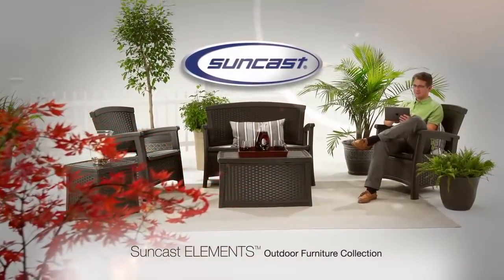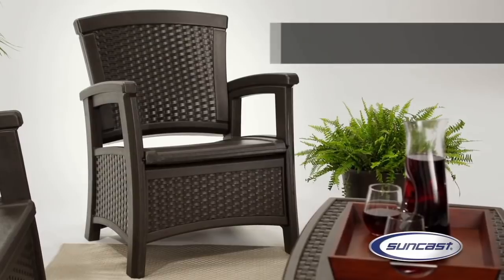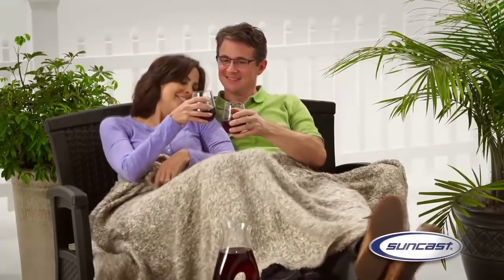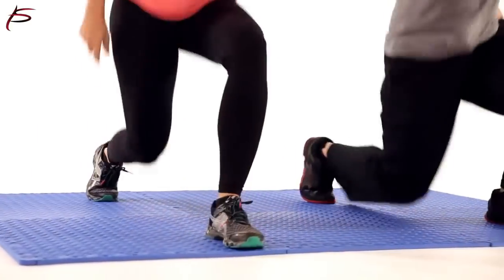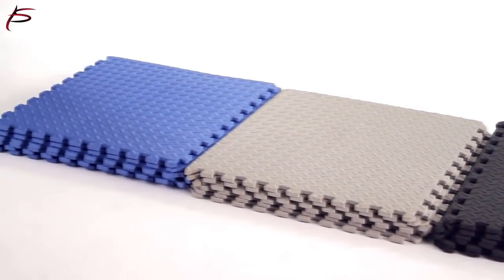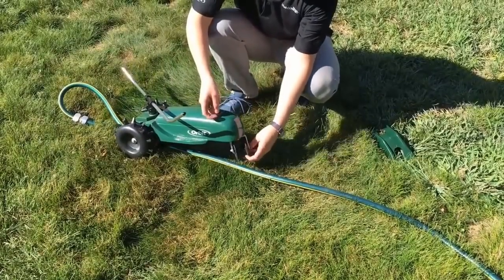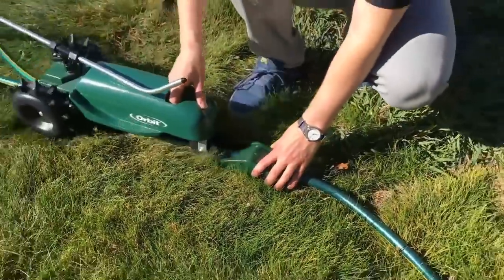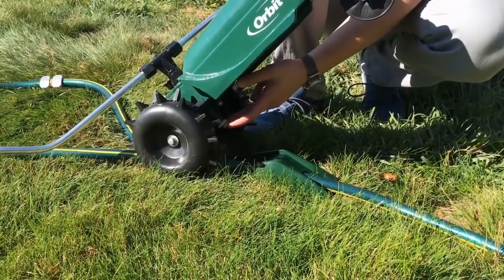Five Excellent Inventions, Gadgets and Designs!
Top five inventions, designs and gadgets I found for you today!

Trash Can Compactor
2 Tier Wire Basket
Suncast ELEMENTS
Exercise Floor Mat
Traveling Sprinkler